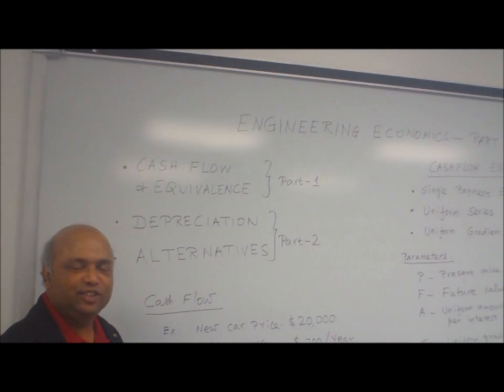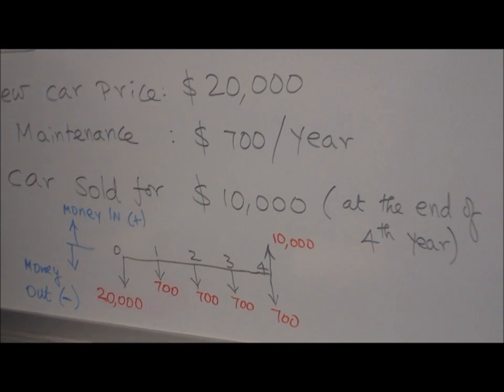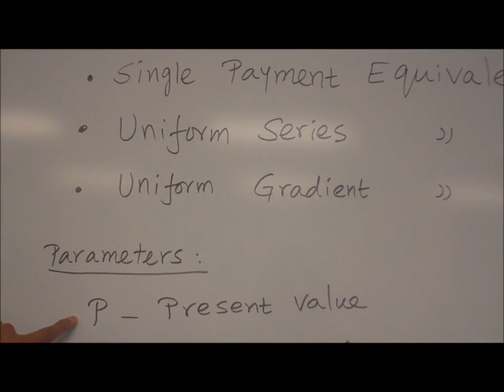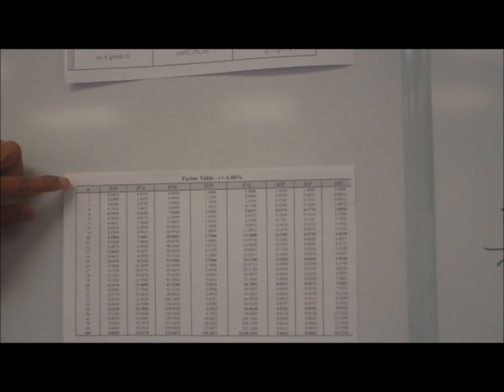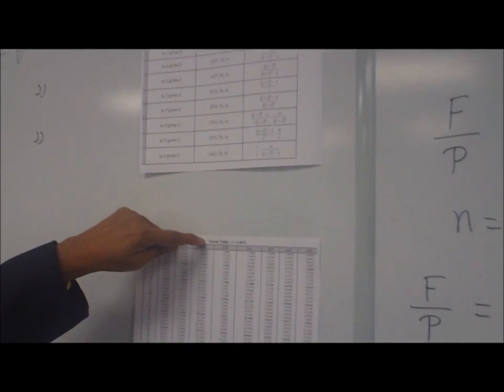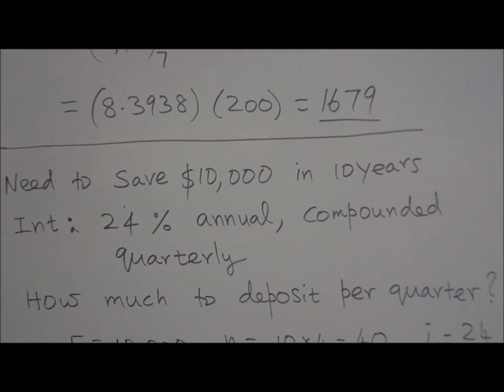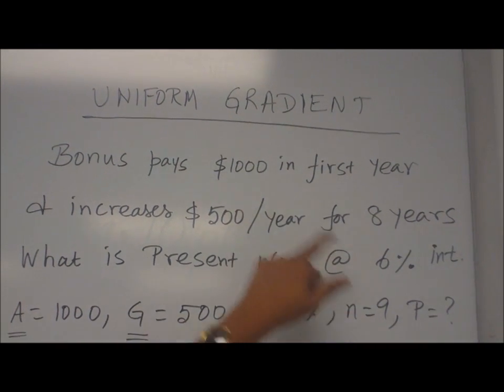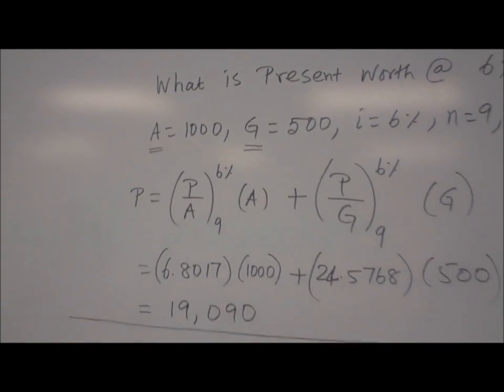Engineering Economics Part 1